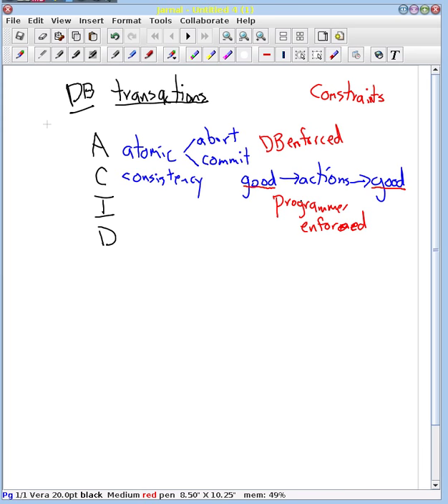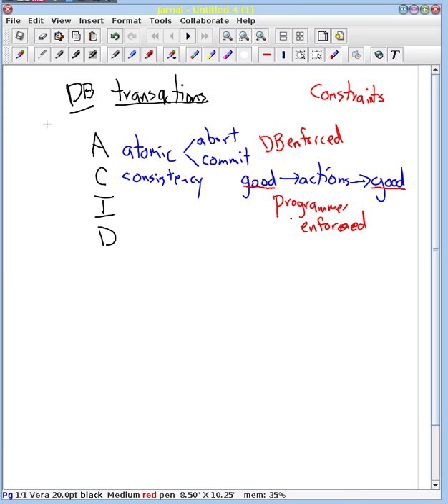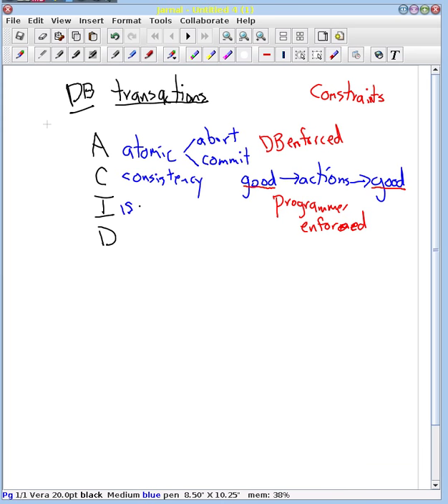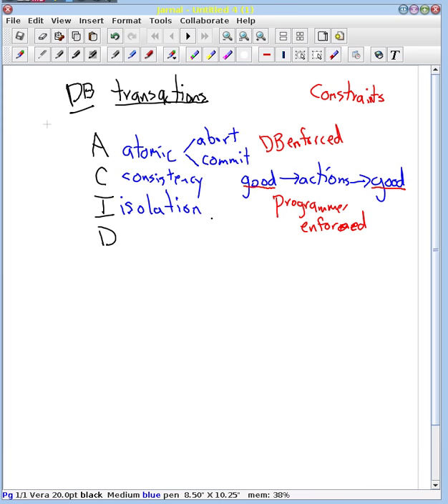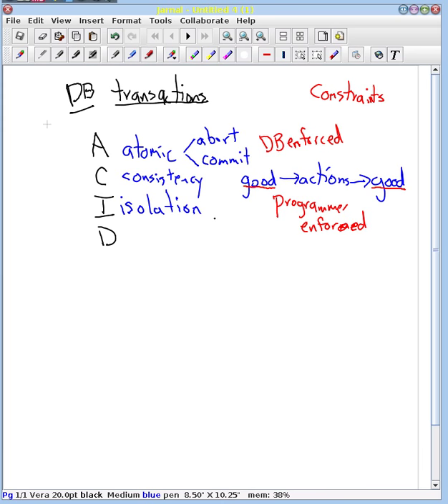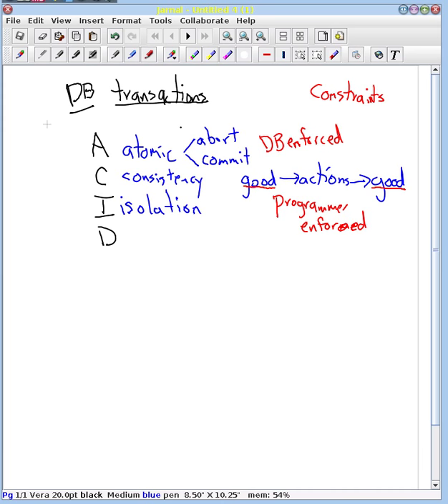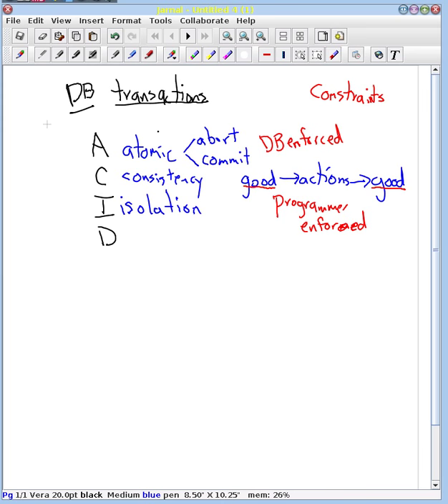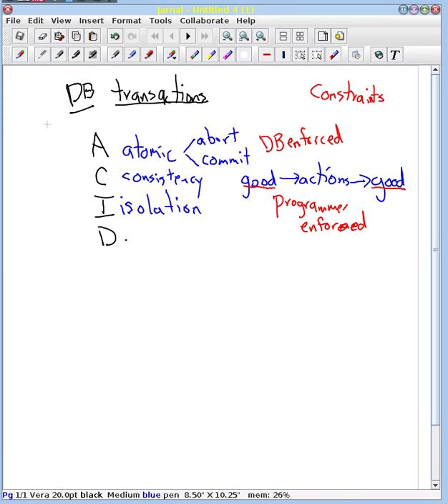ACID database transactions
We quickly cover what the ACID principles are for database transactions.